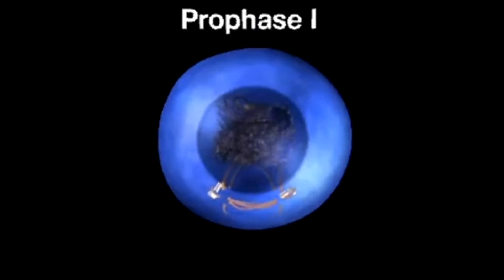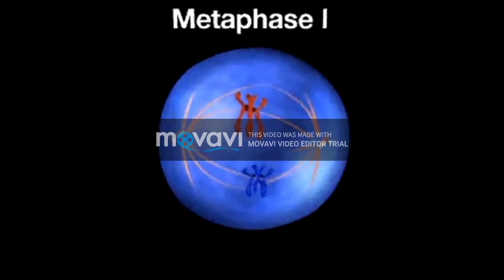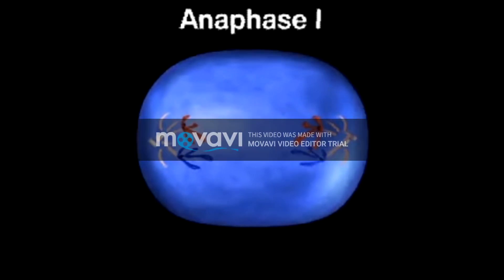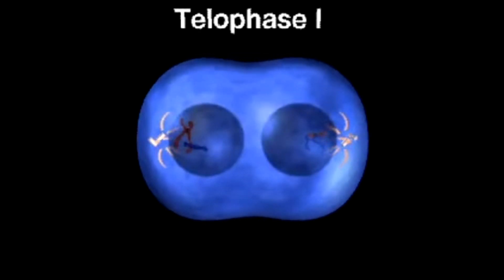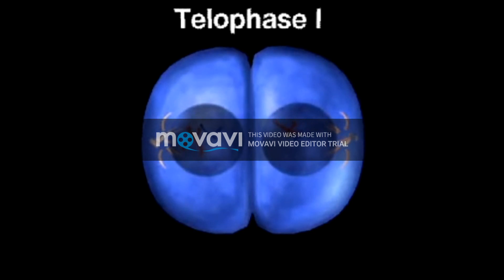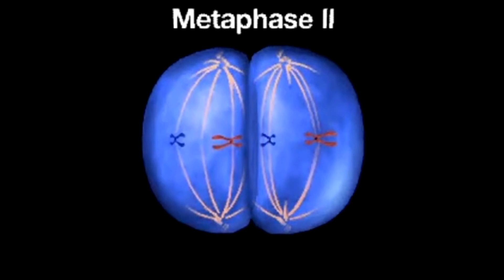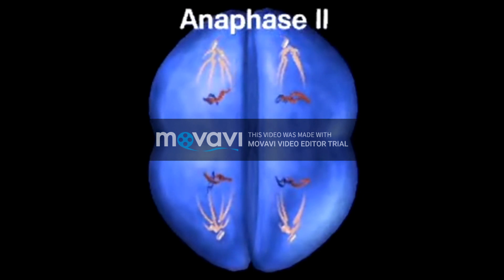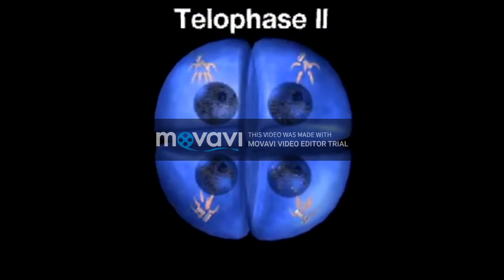Spermatosones / កំណរស្ពែម៉ាតូសូអ៊ីត / ដំនើរមេយ៉ូស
កំណស្ពែម៉ាតូសូអ៊ីត និង បាតុភូតមេយ៉ូស
 Study for knowledge about Miosses of Sperms
Like Educations like our lifes